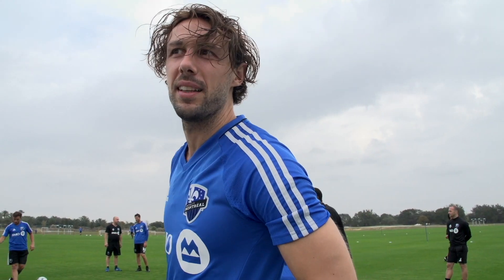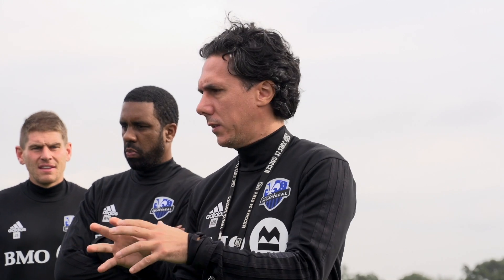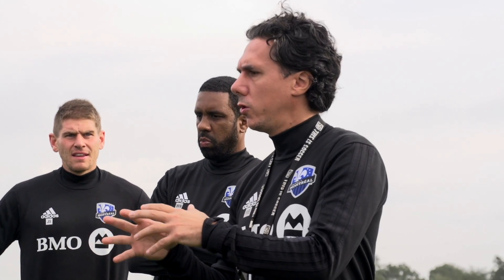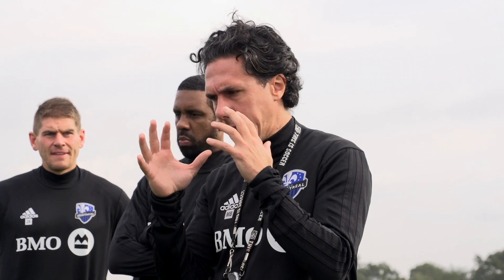Camp 2017 - Jour 4 | 2017 Camp - Day 4